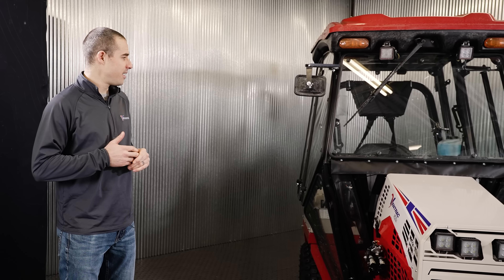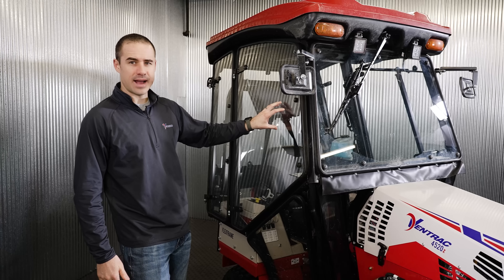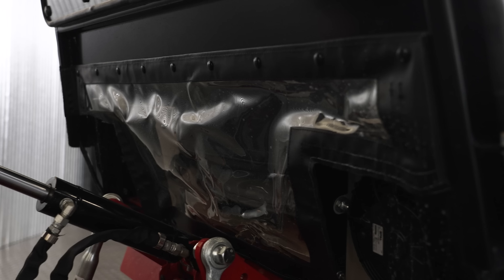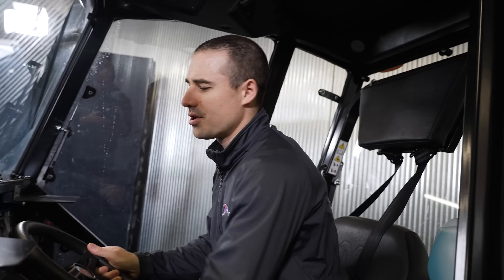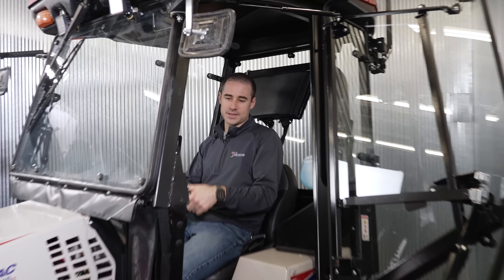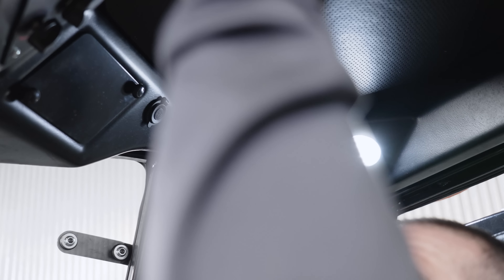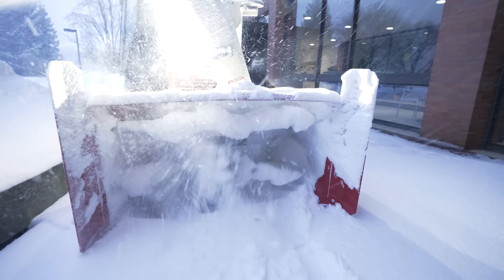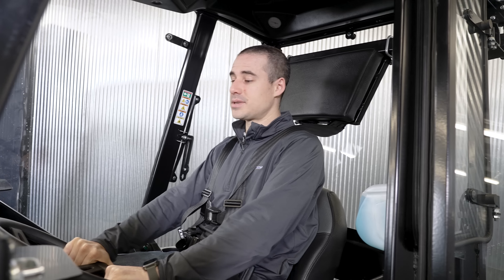Ventrac Heated Cab Walk-Around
Stay warm and dry during snow removal or inclement weather with the Ventrac Winter Cab.
In this walk-around, we show the features of the Heated Cab for the Ventrac 4520 tractor.

Designed to fit the Ventrac 4520 & 4500 tractors, the KW452 Cab offers exceptional visibility while providing the operator with protection and comfort in any weather conditions.

For visibility during a snowstorm, the cab is equipped with hazards, front & rear work lights and intermittent windshield wiper function. Visibility is increased with mirrors on both sides for seeing directly behind you. Mirrors fold in for maneuvering through tight areas. A replaceable cabin air filter is also a feature for an improved operating experience.

All of the doors are constructed with glass panels for durable and clear visibility year-round. The cab is fitted on the outside of the ROPS for continued rollover protection. And access to the fuel tank is still exterior. This cab features the optional headrest kit and 4 point harness for operator comfort and safety.

The cab is heated by way of the coolant lines on liquid-cooled tractors. The inside of the cab is fairly roomy, with plenty of headroom clearance for an average-sized operator. The KW452 Cab controls are conveniently located on the ceiling, above the operator, and include a dual-port USB port for charging devices. The control panel is also equipped with an interior light for nighttime visibility.

Keep your operators happy and productive this winter season. They'll stay out of the elements and enjoy taking on winter's wrath in the comfort of a heated cab.